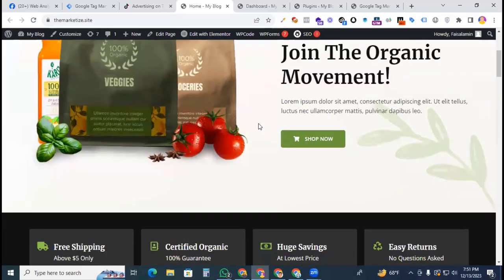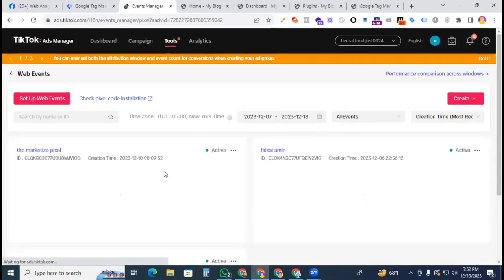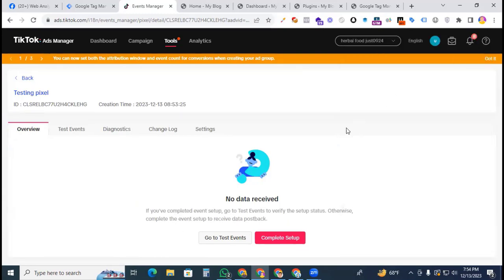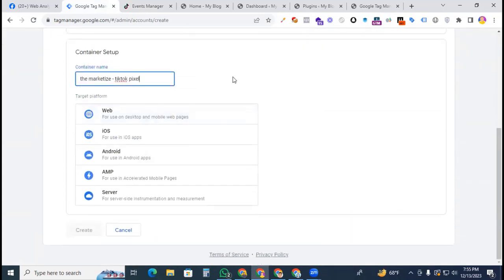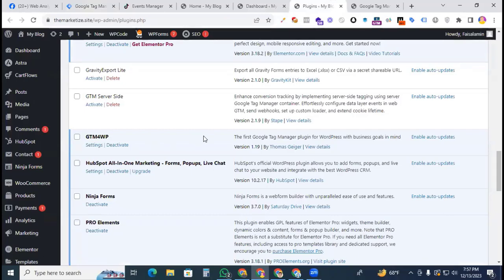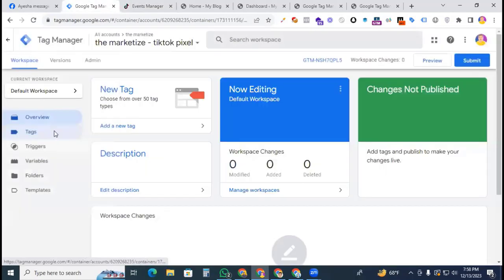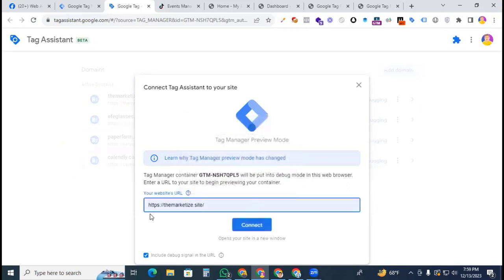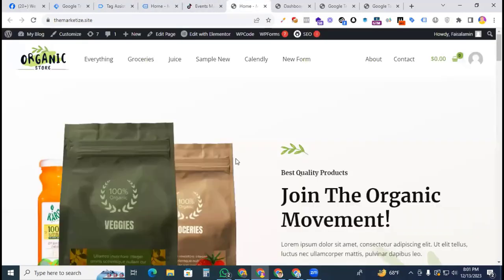How To Setup TikTok Pixel on WordPress With GTM | Part-01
Hey, I’m Md Faisal Amin!
I’m here to assist you with 👇

🔧 Fix Broken Tracking & Boost Data Accuracy: I solve tracking issues and ensure your marketing data is clean, accurate, and actionable.

📊 Advanced Conversion Tracking Across All Platforms: Set up for Google Ads, Facebook/Meta (Pixel + CAPI), TikTok, Pinterest, LinkedIn, Snap, Twitter/X, and GA4 — both browser + server-side tracking.

🛒 Full-Funnel eCommerce Tracking: Track key events like add_to_cart, checkout, purchase, and more — synced across platforms for better optimization.

📈 Custom GA4 Funnels & Reports: Build tailored reports to visualize user journeys, ROAS, and drop-offs — helping you scale with clarity.

⚙️ Google Tag Manager Expert: Complete setup with Consent Mode, multi-platform tagging, and scalable architecture for agencies, brands, and marketers.

✅ Proven Results: Higher ROAS. More accurate conversions. Trusted by happy clients.

🚀 Unlock the Power of TikTok Pixel on Your WordPress Website | Step-by-Step Guide! 🎥

Ready to elevate your digital marketing game? In this tutorial, I'll guide you through setting up TikTok Pixel on your WordPress website. 🌐

👉 Step 1: Create a TikTok Ads Account
Begin by creating an account on TikTok Ads and navigating to the Pixel section to generate your unique Pixel code.

👉 Step 2: Create Tiktok Pixel Id
Form the TikTok event manager create a pixel ID manually.

👉 Step 3: Collect TikTok Pixel Base Code
Copy the Pixel Base code from your TikTok Ads account manager from the setting option and copy it to use in the GTM Tag/

👉 Step 4: Create GTM Account with Container
Create a GTM account and container then also create a tag to put the TikTok pixel code to the GTM HTML Tag. and Triggering will be  the all pages.

👉 Step 4: Verify Installation with TikTok Pixel Helper
Download the pixel helper from the Google chrome extinction and check it out the base code working or not.

👉 Step 5: Harness Valuable Insights for Targeted Advertising
With TikTok Pixel now seamlessly integrated into your WordPress website, dive into the realm of targeted advertising. Leverage the insights gathered to refine your marketing strategies and boost campaign effectiveness on TikTok.